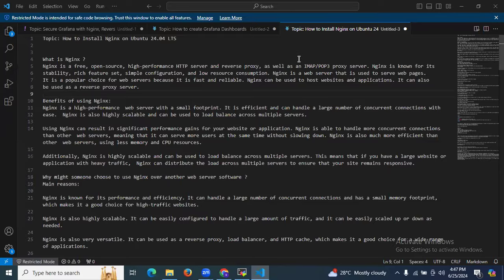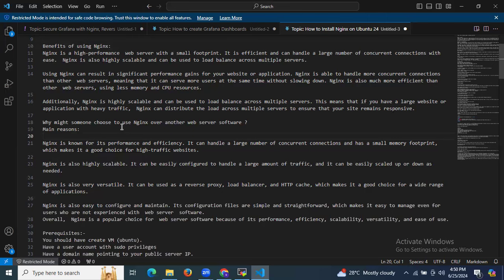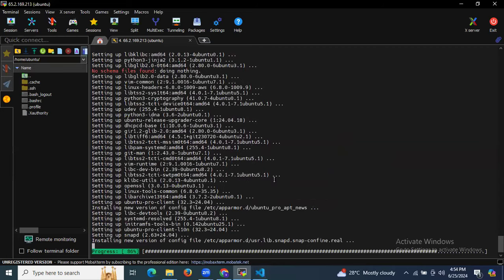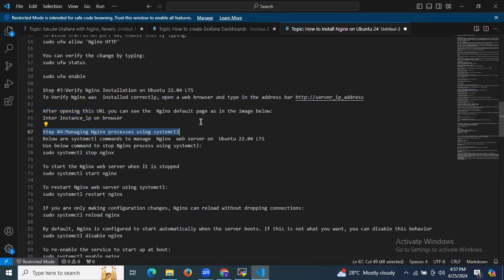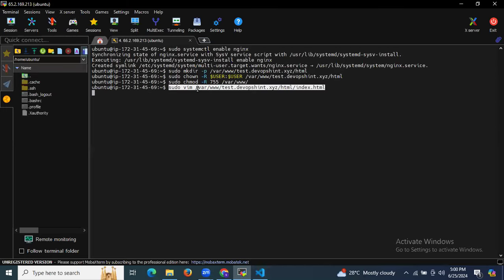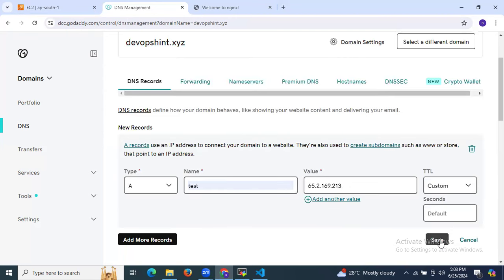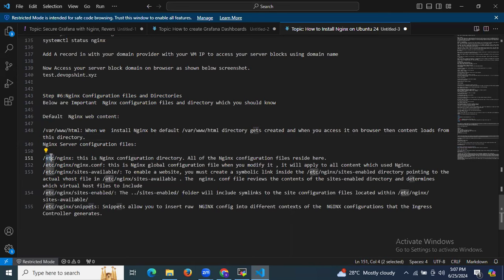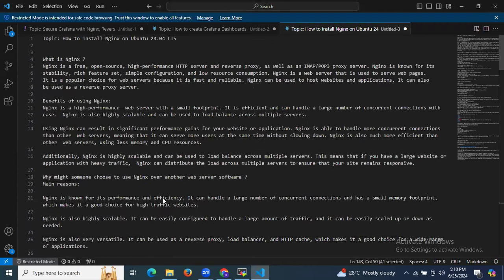How to Install Nginx on Ubuntu 24.04 LTS | Configure Nginx Server-Blocks on Ubuntu 24.04 LTS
In this video we are going to cover How to Install Nginx on Ubuntu 24.04 LTS | Configure Nginx Server-Blocks on Ubuntu 24.04 LTS | Nginx | Adjust the Firewall in Ubuntu 24.04 LTS | Verify Nginx Installation on Ubuntu 24.04 LTS | Managing Nginx processes using systemctl | Configure Nginx Server-Blocks on Ubuntu 24.04 LTS | Nginx Configuration files and Directories.
0:00 What is Nginx and Benefits of using Nginx
5:00 Install Nginx on Ubuntu 24.04 LTS
10:00 Managing Nginx processes using systemctl
15:00 Configure Nginx Server-Blocks on Ubuntu 24.04 LTS
20:00 Nginx Configuration files and Directories.

Please follow below article for step by step guide